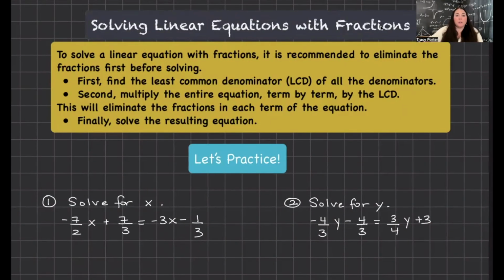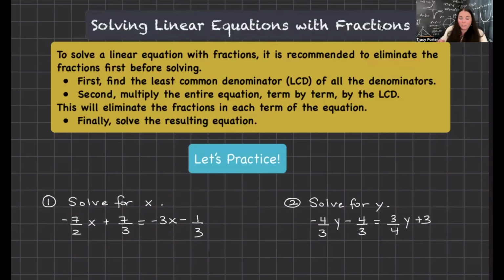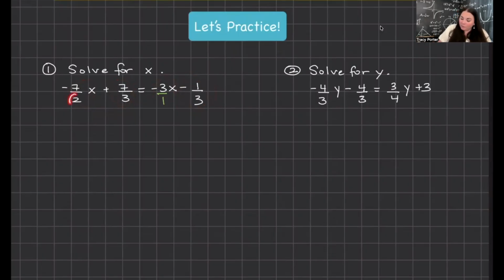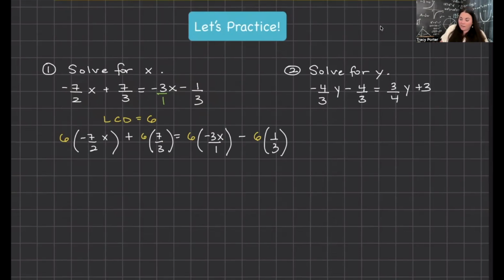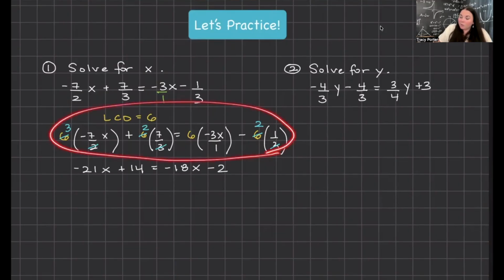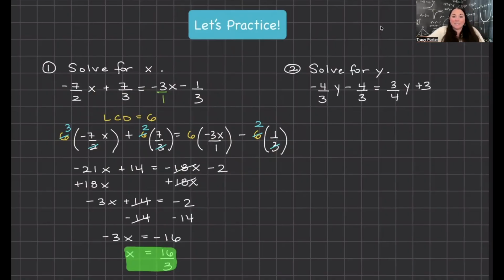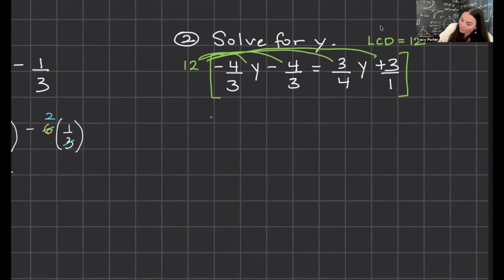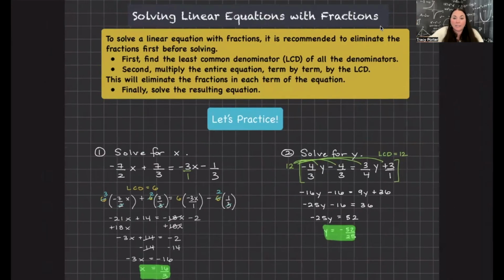Solving Linear Equations with Fractions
Struggling with equations that have fractions? In this video, I’ll show you the quickest and cleanest way to solve them—by multiplying through with the Least Common Denominator (LCD).

We’ll cover:
✅ How to identify the LCD of the fractions
✅ Step-by-step process for clearing fractions
✅ Solving the simplified equation with confidence

This method will save you time, cut down on errors, and make solving equations way less frustrating.

SAT/ACT prep

Anyone brushing up on algebra basics